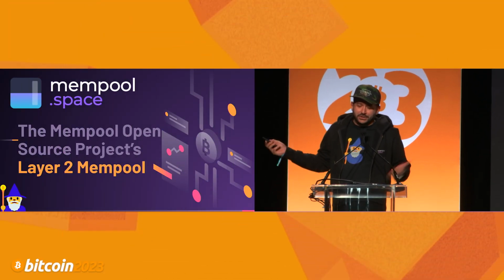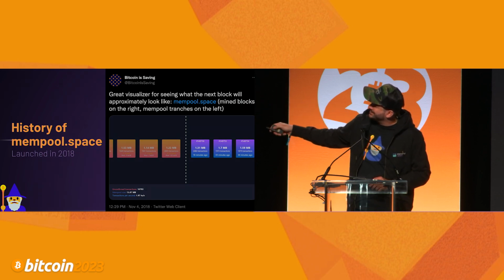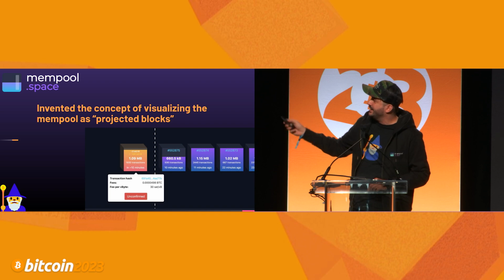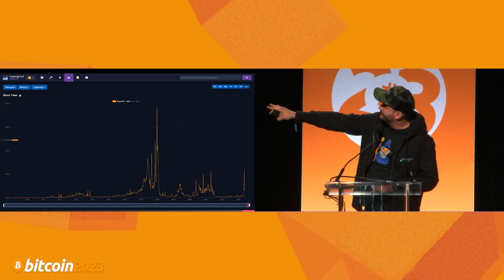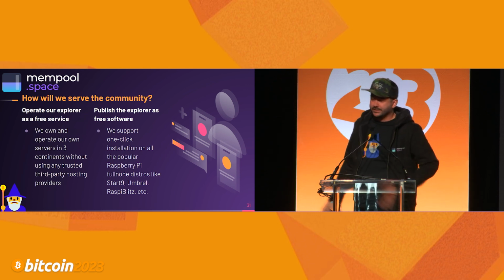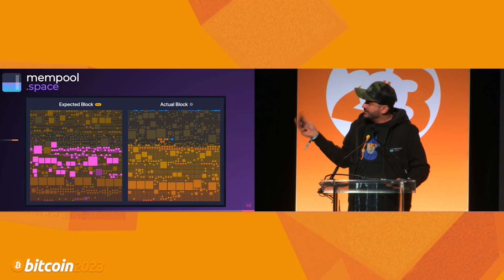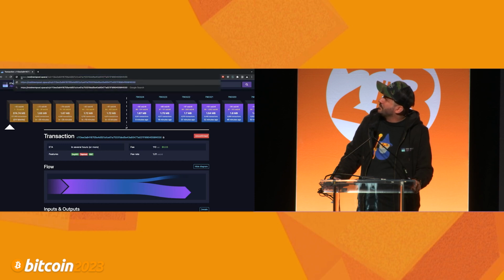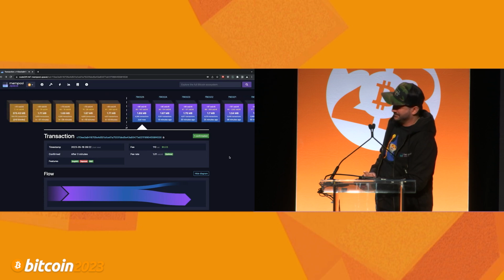Mempool Announcement! Wiz - Bitcoin 2023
Wiz makes an announcement about his mempool on the Open Source stage at Bitcoin 2023 Open Source Stage.
Powered by Marathon Digital Holdings

"All views expressed by hosts, guests, and interviewees of "Bitcoin Magazine Live" are opinion only and do not reflect the views of Bitcoin Magazine, its ownership, management, any of their associated or affiliated entities, or their inhouse or third party service providers and platforms. This program is informational only, and its content does not contain or construe any offers to buy, sell, or hold any bitcoin, other cryptocurrency, or any securities or other financial instruments in the United States or any other jurisdiction in which such solicitation or offer would be unlawful. Nor does this show's programming constitute any kind of legal, tax, investment, financial, or other advice. Individuals who appear on "Bitcoin Magazine Live" are not deemed investment advisors and their performances in the past are not indicative of future results. All investment carries risk and you should do your own due diligence before investing."